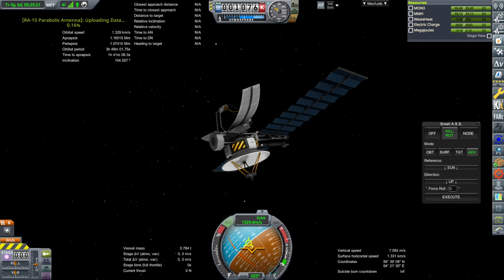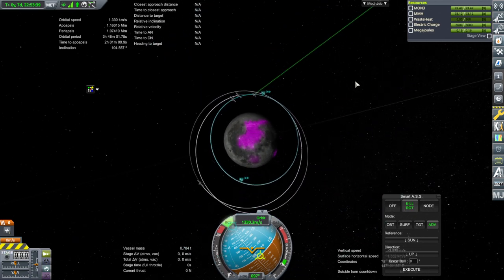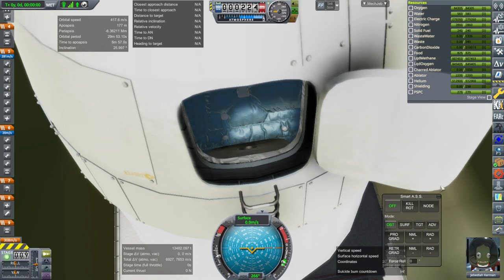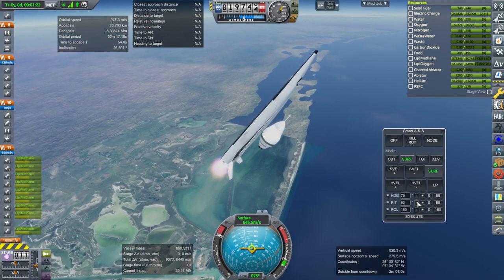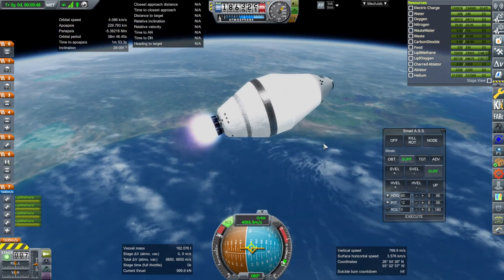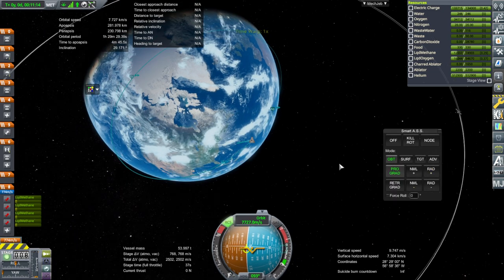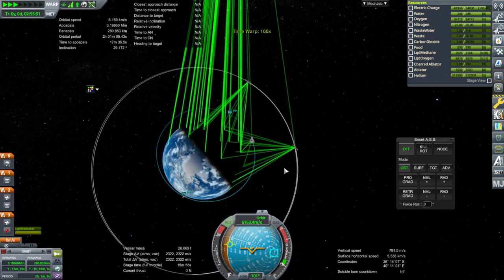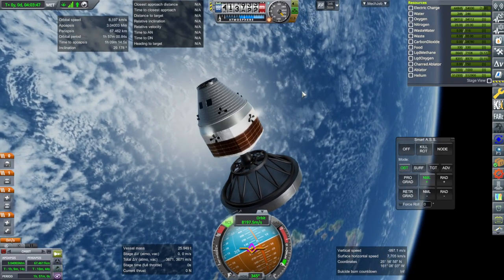Kerbal Space Program 1.8.1 with RO - To Mars and Beyond 02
After getting the resource scanner to work, I test the new version of the Lynx spacecraft with the Orion carrier plane, including an ingress test, a pad abort, and an orbital test. We also verify the recoverability of Starstage Two after the failure in the previous video.